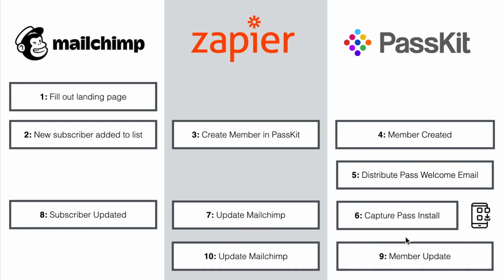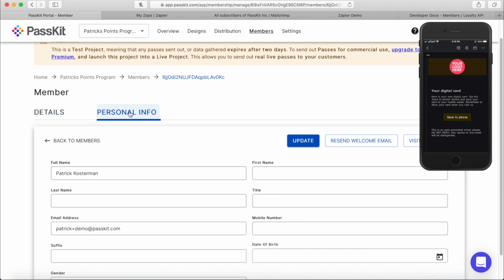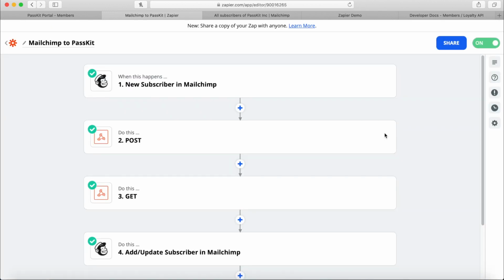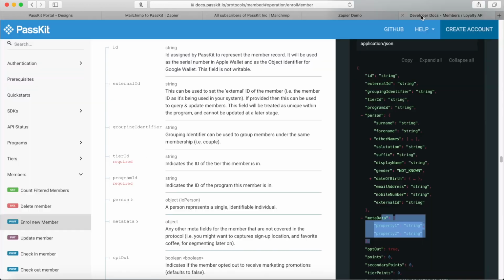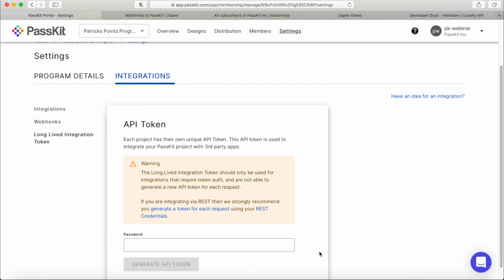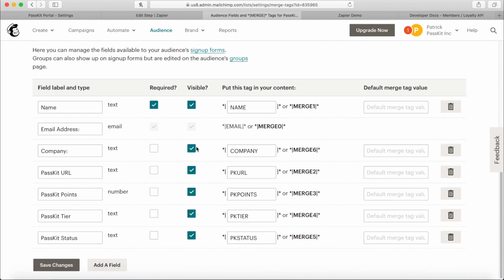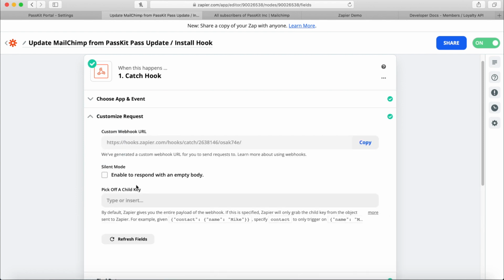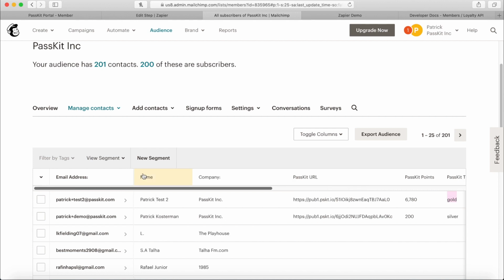Synchronizing digital membership cards (in Apple Wallet and Google) with your Mailchimp Contact ...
By the end of this video you will be able to integrate your Mailchimp account with your PassKit account without any coding skills.

Using Zapier you will be able to
1. Register a new member using Mailchimp
2. Feed that information to PassKit to create and distribute a digital membership card
3. Update a membership record in PassKit and automatically feed that new information back to the MailChimp Record.

All without needing to be a developer or write code!